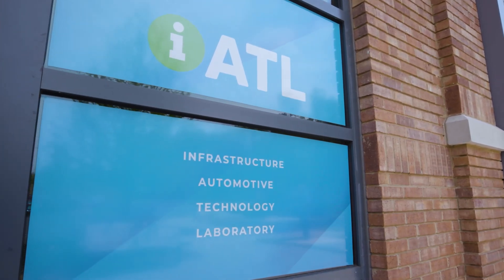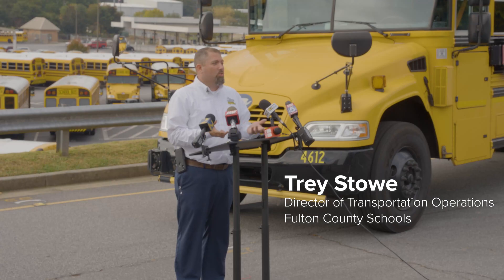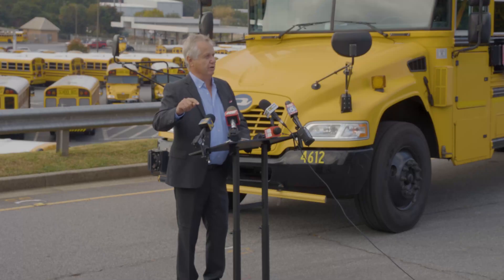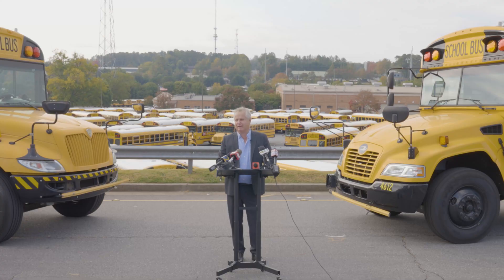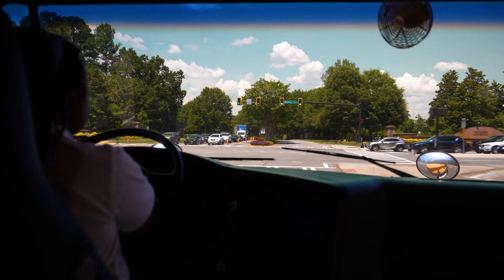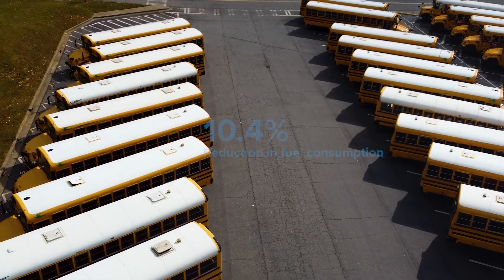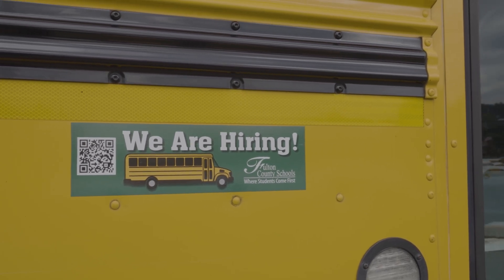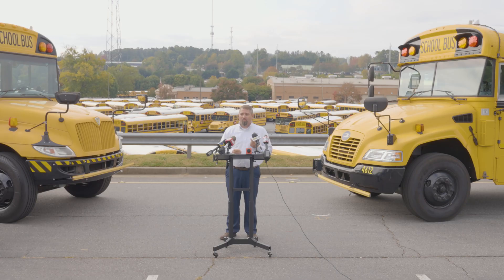School Buses Catch Green Lights With This New Technology - 2022 Media Day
Check out highlights from the School Bus Priority Media Day in Fulton County, GA.  See how the same technology that helps first responders receive green light priority was installed on school buses. Not only did it improve safety, but also reduce fuel and optimize route times.